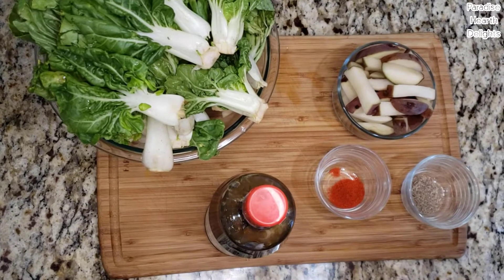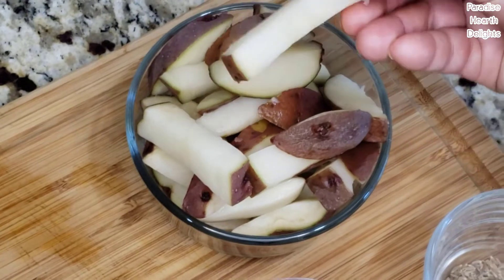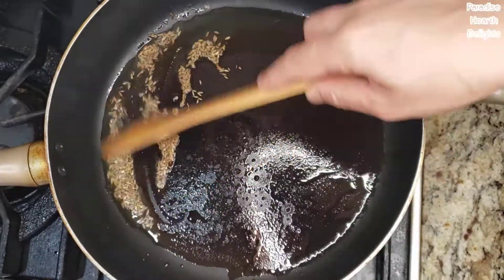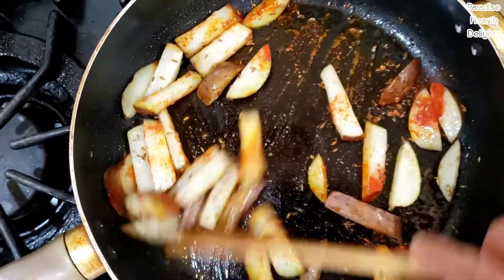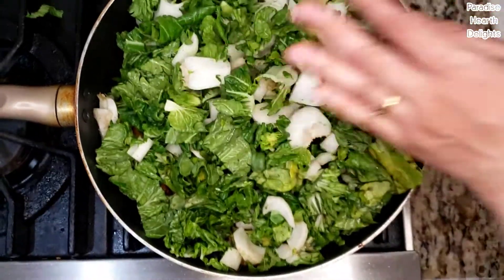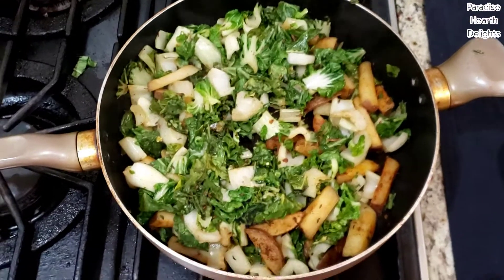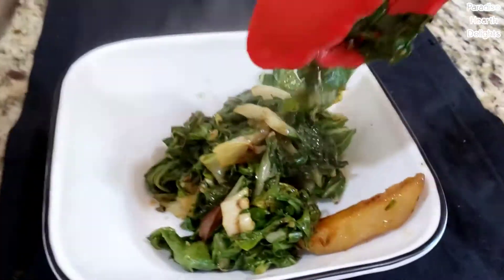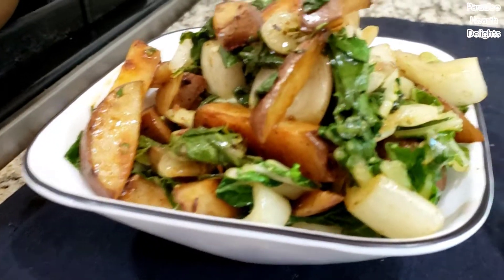Delicious Bok Choy with Red Potatoes Stir Fry